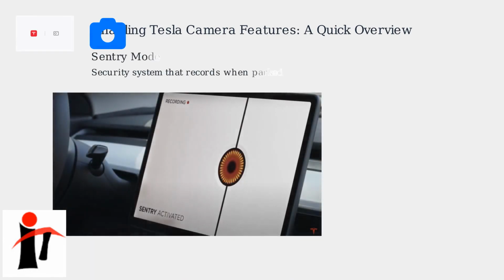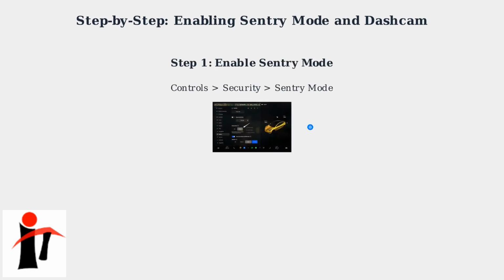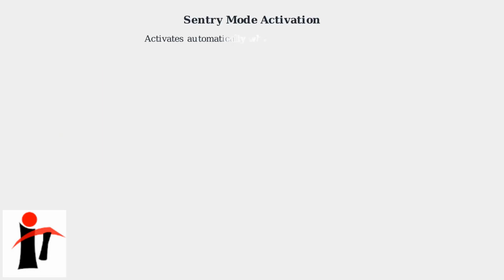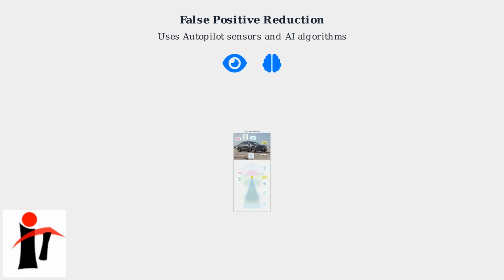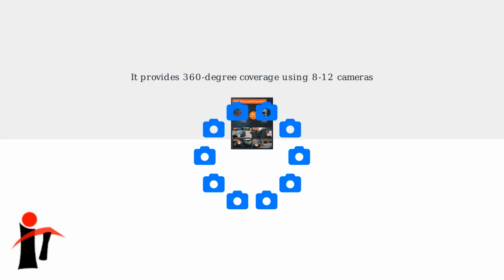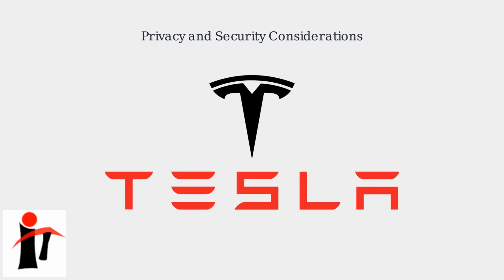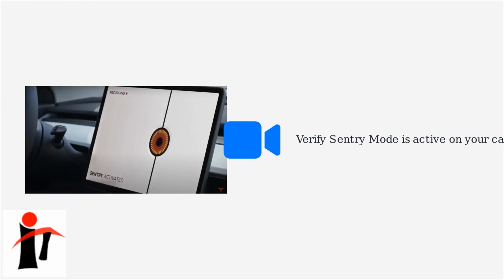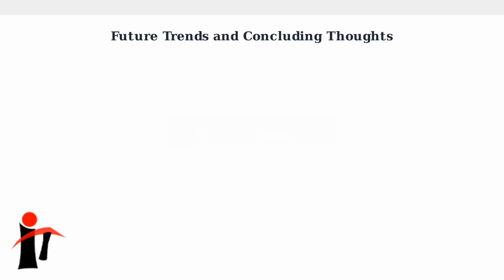How to Enable Camera on Tesla App – View Live Sentry & Dashcam Clips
📹 Enabling the camera in the Tesla app lets you view live Sentry and dashcam footage anytime.
📱 This guide explains how to connect your car’s cameras to the mobile app safely.
🔧 Learn how to watch real-time clips, review recorded events, and adjust settings for security.
🚗 Keep your Tesla monitored and protect your vehicle with easy access to camera feeds.